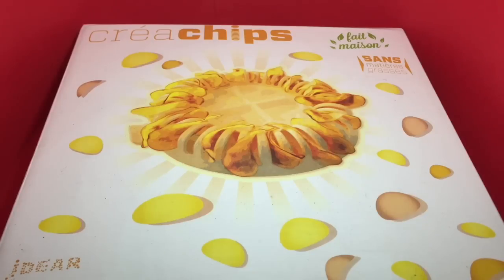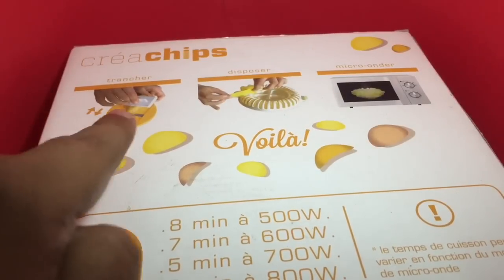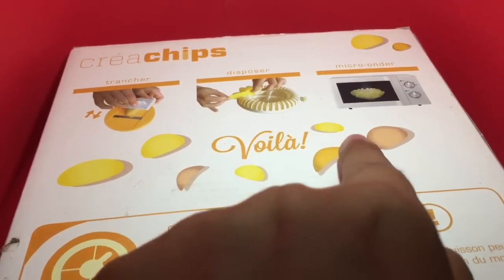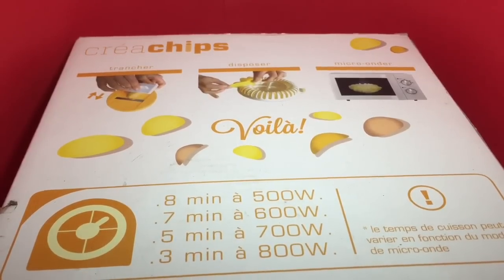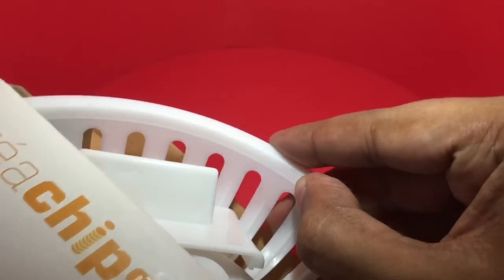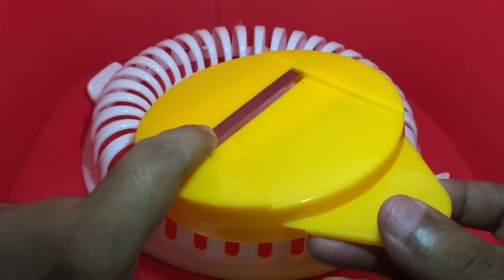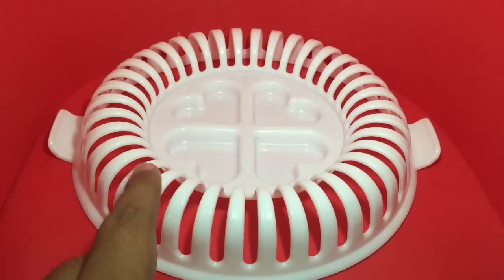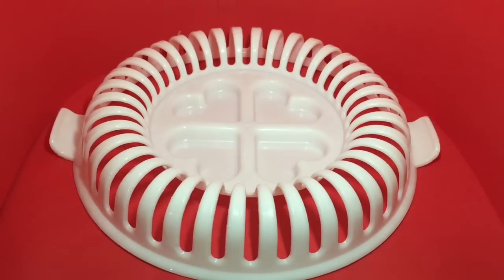Microwave Chip Maker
This Microwave Chip Maker makes chips with no oil. You can make chips with other vegetables and fruits too. It costs ₹580 around $10.

Bought Microwave Chip Maker from Amazon